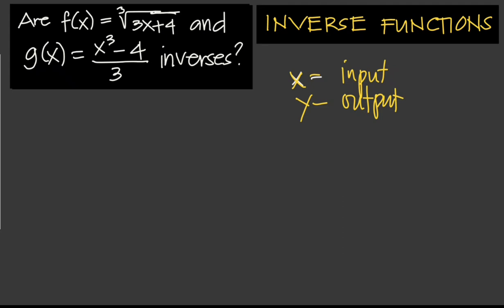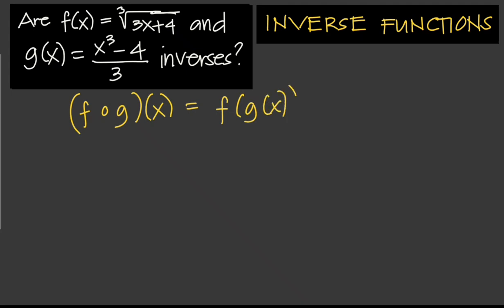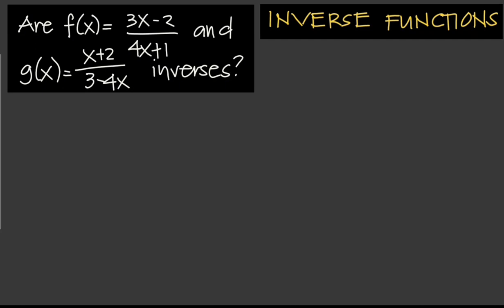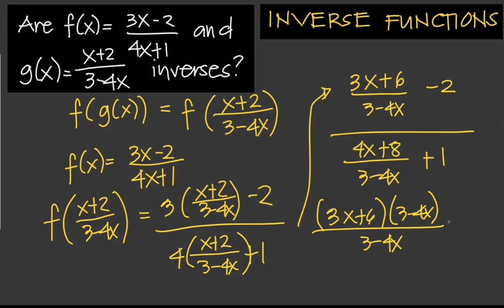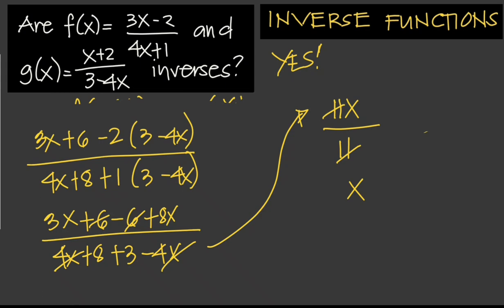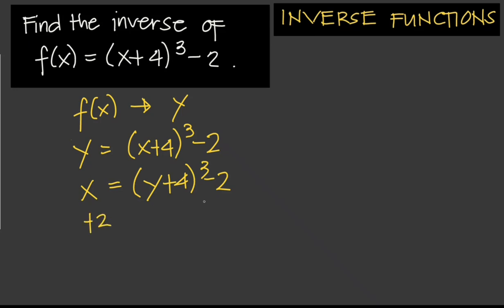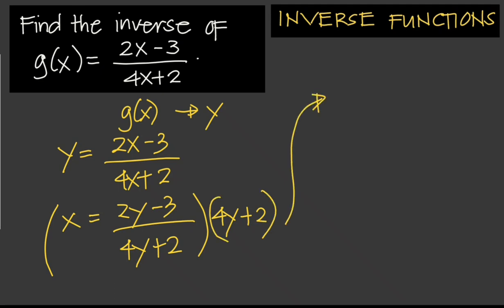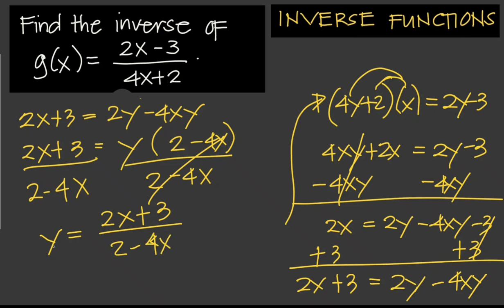ALGEBRA: INVERSE FUNCTIONS by Jane Maciejewski (@janepmaciejewski2023 )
Learn how to identify whether the functions are inverses
Learn how to find the inverse of a function